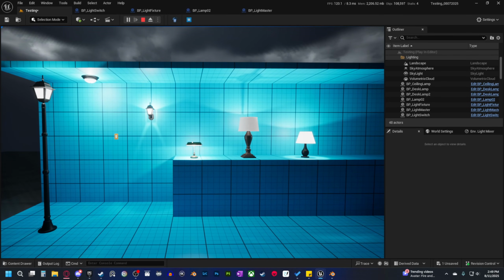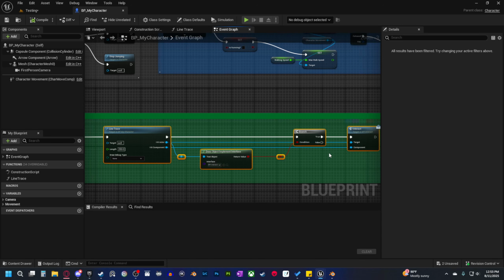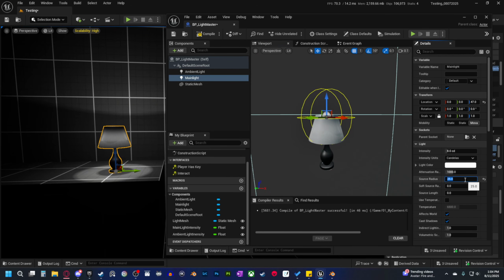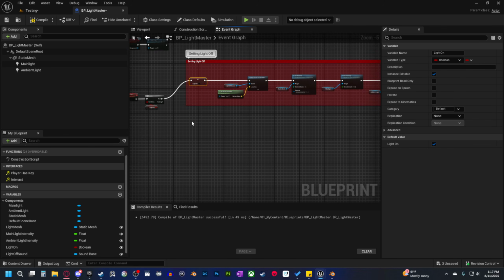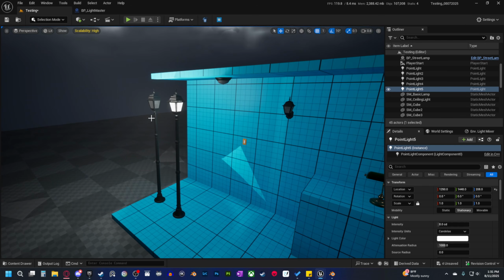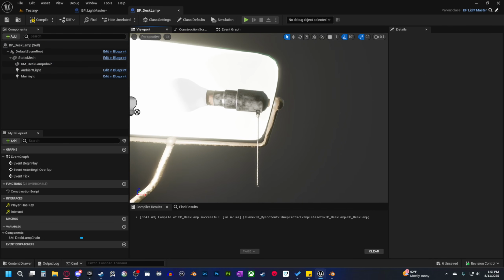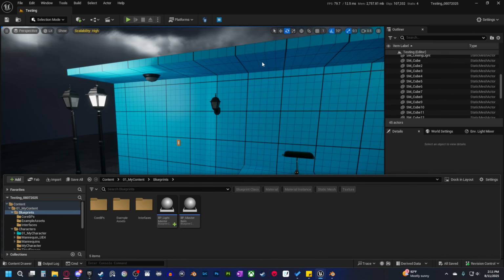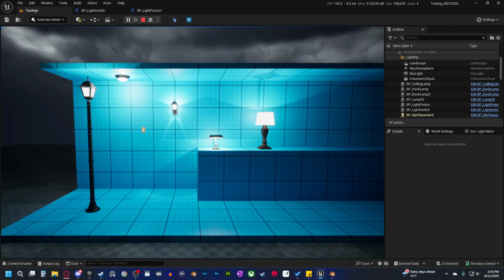Unreal Engine 5 Interactable Lights - Full Tutorial | Turn On/Off, Switches, Fully Customizable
UE5 Version Used: 5.4.4

Build a fully customizable, interactable lighting system in Unreal Engine 5. In this step-by-step tutorial, we create a Master Light Blueprint you can reuse for point, spot, rect, and mesh lights, with controls for intensity, color, radius, mesh, and more. Then we build a Master Light Switch Blueprint that can toggle any light (single light, groups, or entire rooms).

- Create a Master Light BP with editable settings (intensity, color, mesh, sounds, flicker, etc.)
- Build a Master Light Switch BP to turn lights on/off
- Hook up interaction
- Add optional sounds, material emissive, and Event Dispatchers
- Make the system modular so you can drop it into any project

Perfect for horror, survival, and environment design workflows in UE5.

Timestamps:

00:00:00 - Intro
00:01:50 - Discussing Materials
00:09:20 - Setup for Character & Interaction
00:10:13 - Setting up a Master Light PB
00:30:58 - Setting up a different type of light (street light)
00:40:40 - Using Event Dispatchers
00:46:35 - Setting up a Desk Lamp
00:58:55 - Setting up a Light Switch Master BP
01:08:21 - Outro - Thank you!!
My PC Specs:

CPU: Intel i9 9900k
Graphics: Nvidia RTX 3080
Motherboard: GIGABYTE Z390 AORUS PRO
RAM: G.Skill Aegis Series 64GB